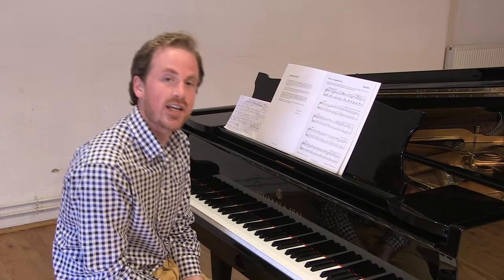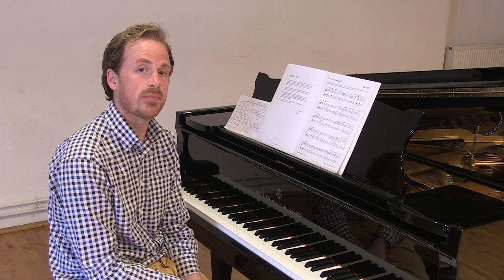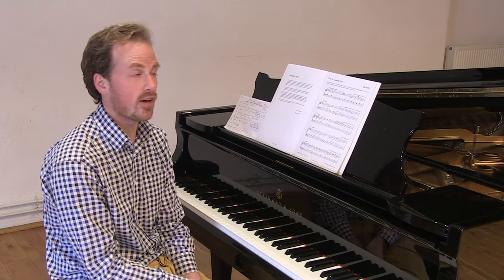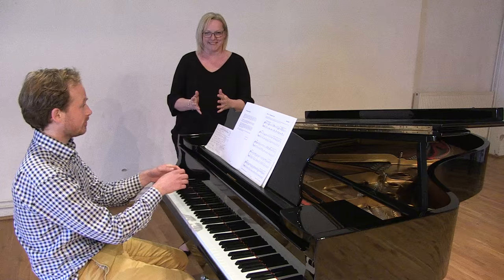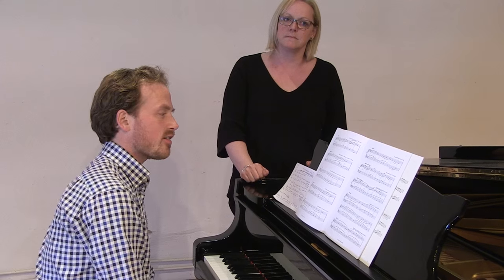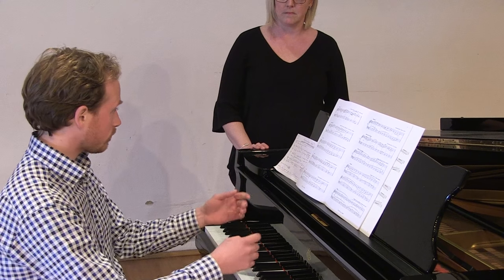Grade 1 Challenge part 8: Aural part 1 - Clapping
Each week we will be publishing a new video covering a different aspect of your Grade 1 Piano skills as part of our Grade 1 Challenge.

In this video Britten–Pears Foundation's Chris Milton takes Aldeburgh Music's Phillipa Reive through part one of her aural exam.

About the Grade 1 Challenge

Aldeburgh Music and the Britten–Pears Foundation invite you to register for your Grade 1 piano exam before June. Whether you pick up the challenge as a New Year’s Resolution or it’s something you’ve always wanted to do but never quite got round to, this year you have no excuse! to receive a host of useful information to support you on your journey – including information about piano teachers, exam boards and more. If you’re able to achieve the Grade 1 standard by June, you will have the opportunity to make your Aldeburgh Festival debut on the Steinway concert grand piano on the main stage at Snape Maltings Concert Hall.